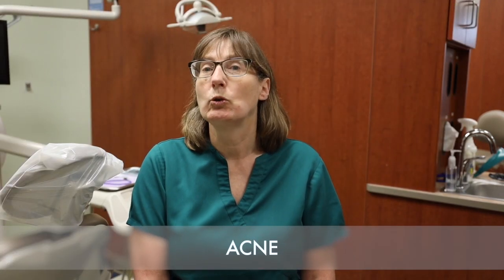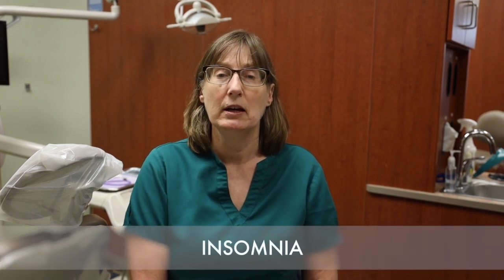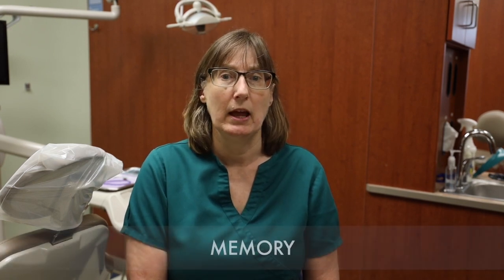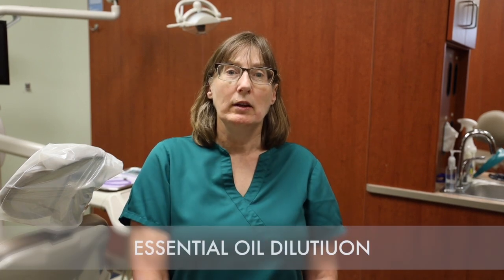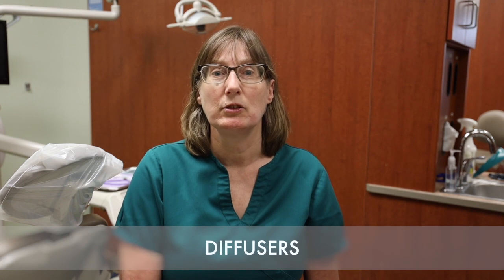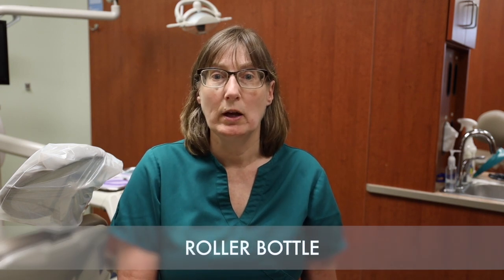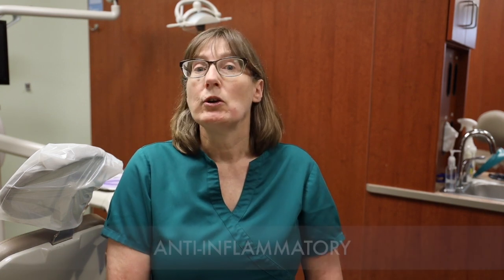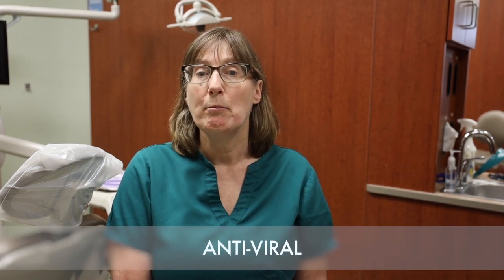Natural Remedies for Children | Teresa's Tips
Come join us to learn about some natural ways and natural products to fight periodontal disease. Many of these are easy fixes!

Link to MI Paste on amazon

Link to Oral-B toothbrush on amazon